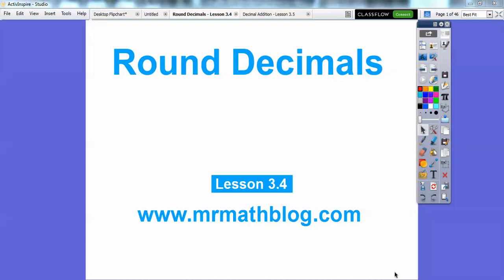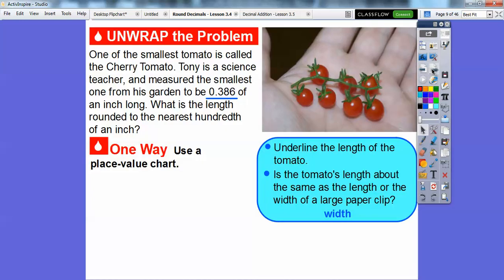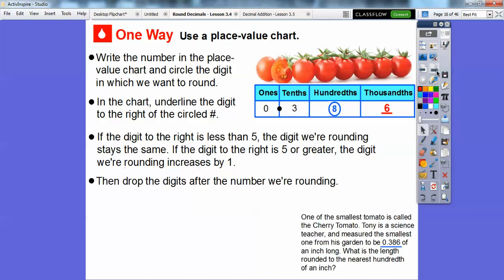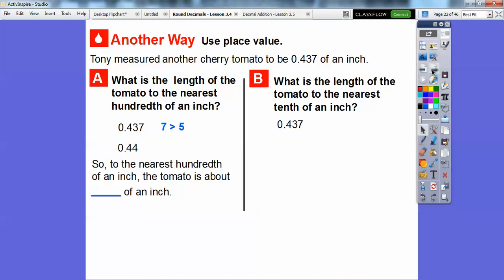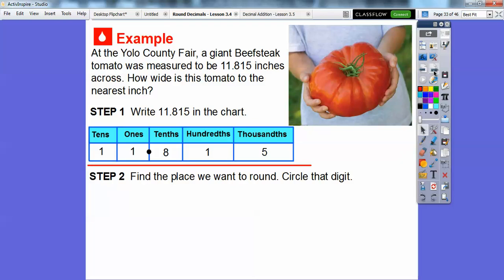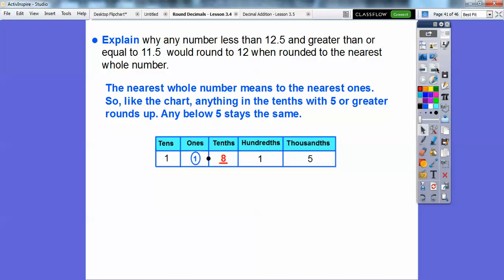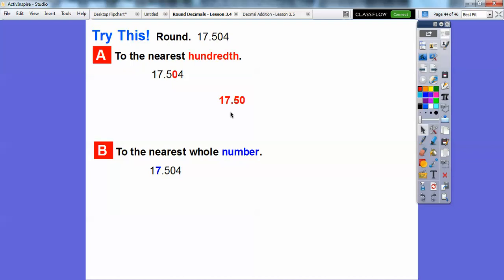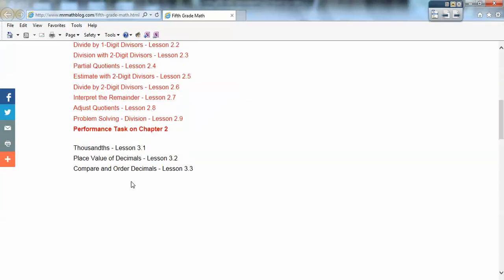Round Decimals - Lesson 3.4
This lesson is fast-and-easy to show you how to round decimals.